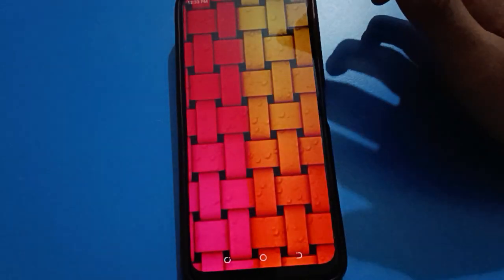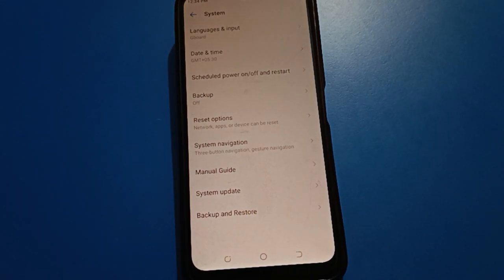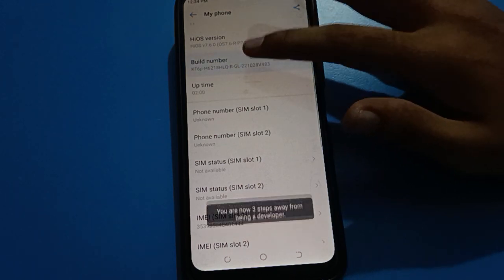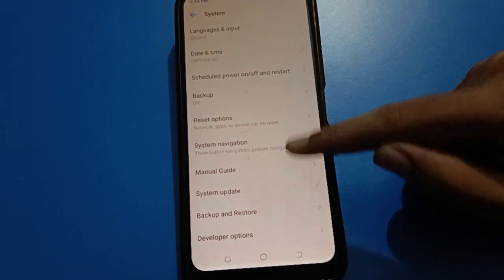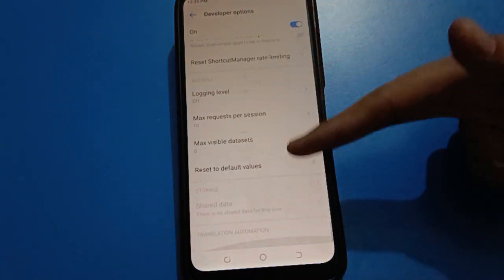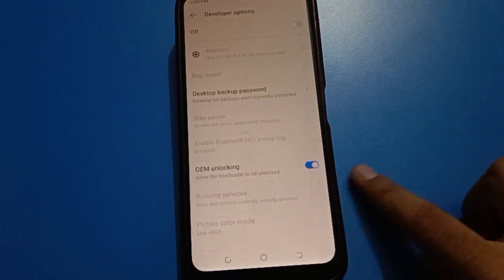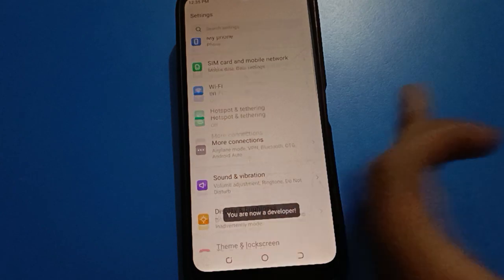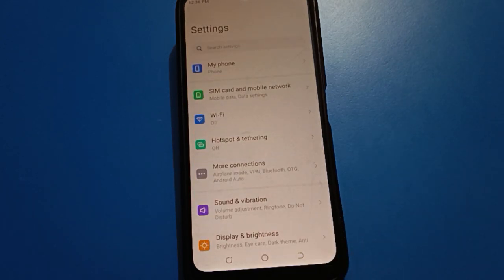How to Turn on developer option tecno camon 15, shortcut setting use